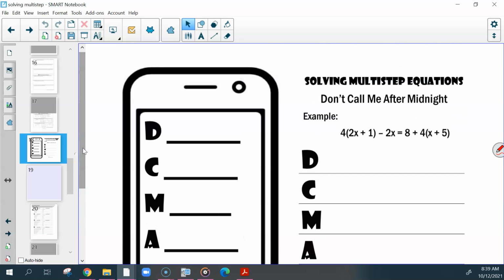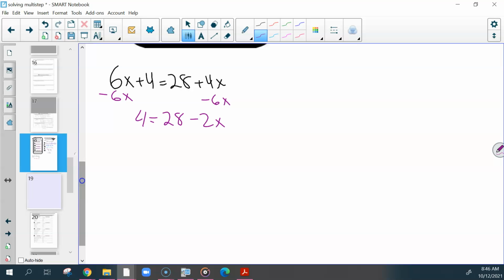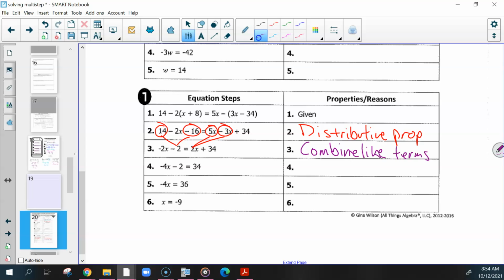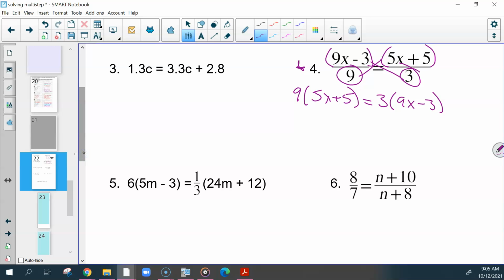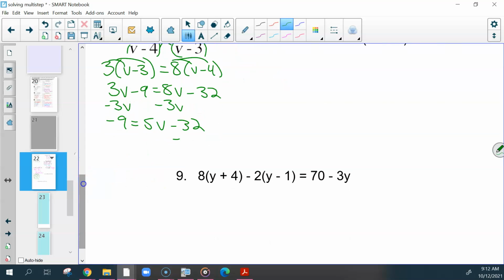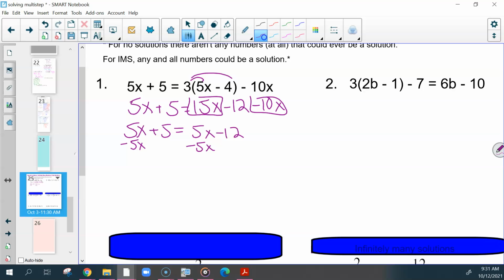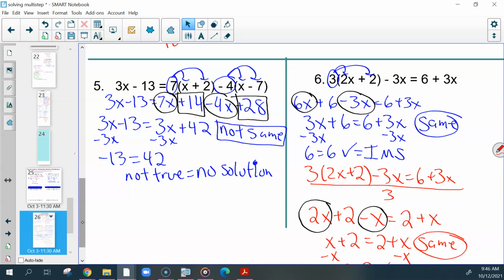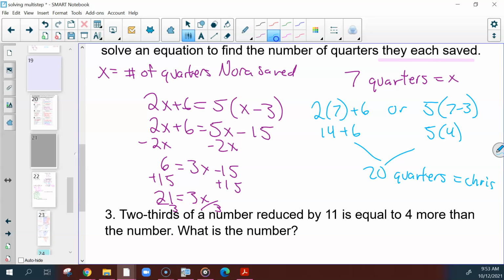Adv. Alg 3rd 10-12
We solved equaitons with variables on both sides.